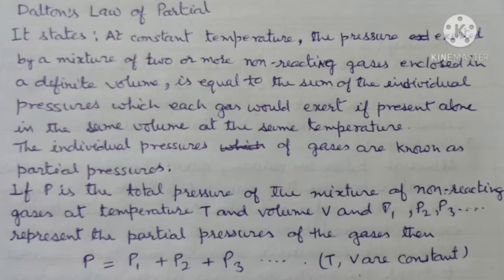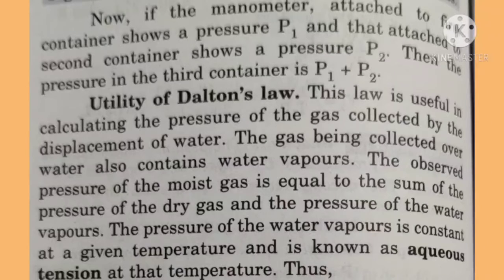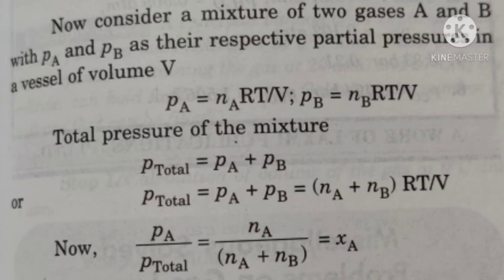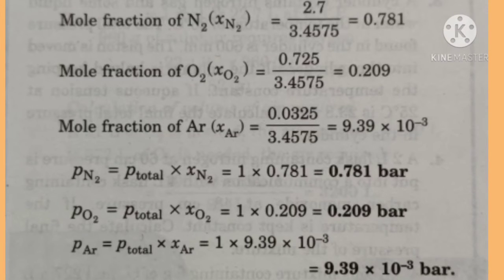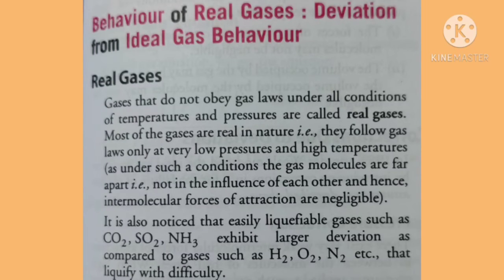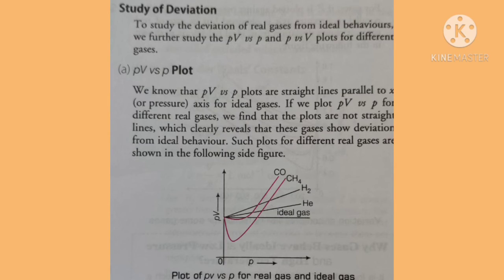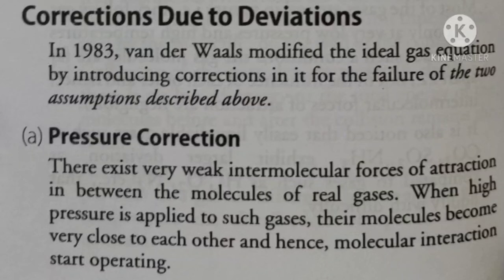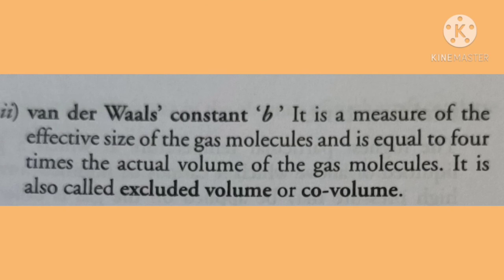Dalton's Law of Partial Pressure and Deviation from Ideal Gas Equation class xi